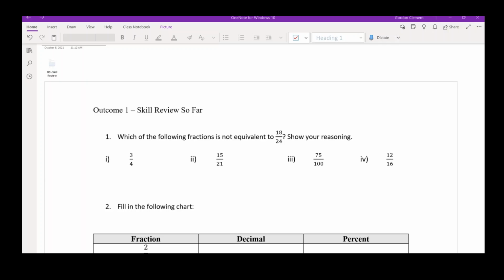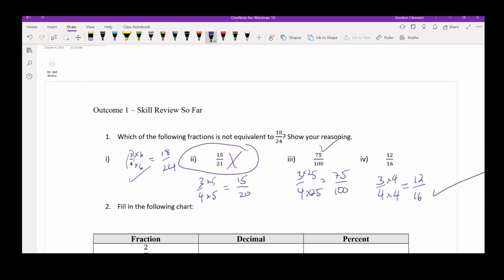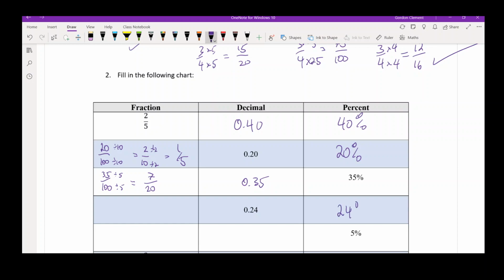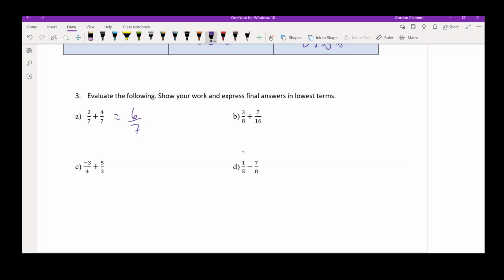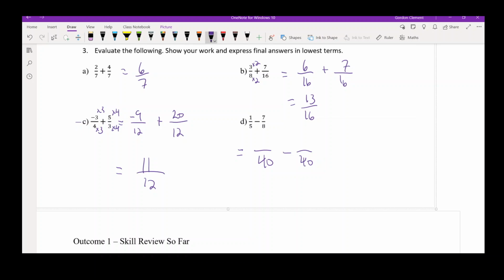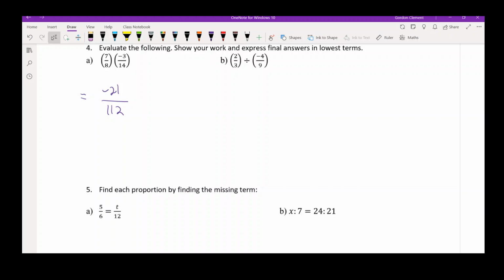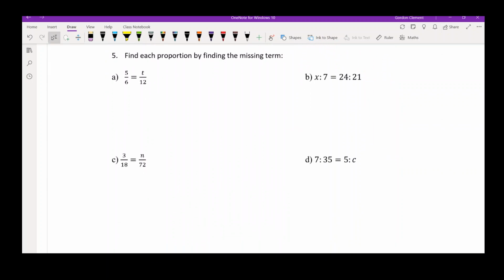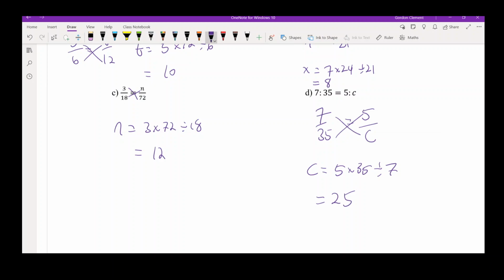Outcome 1 Skill Review